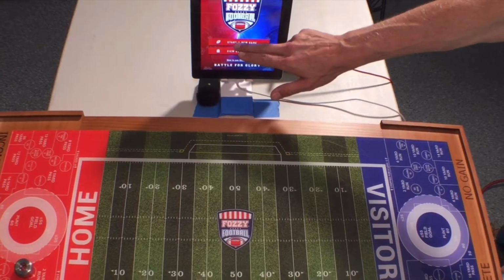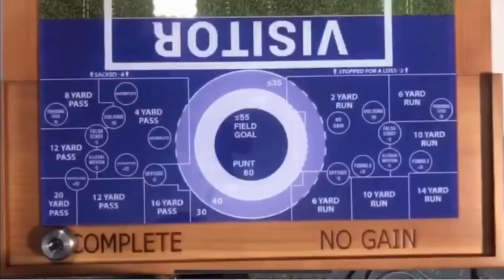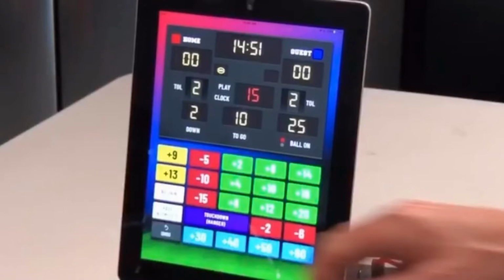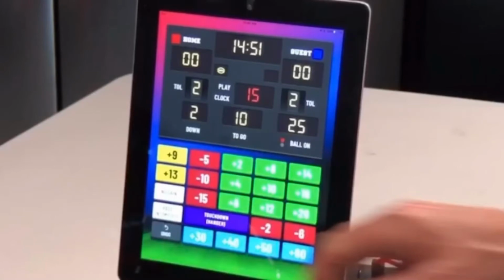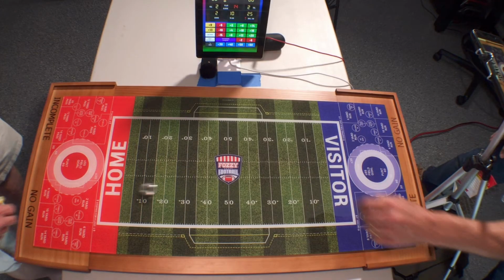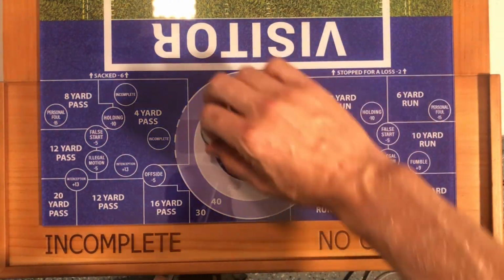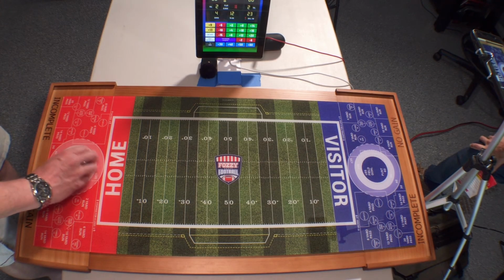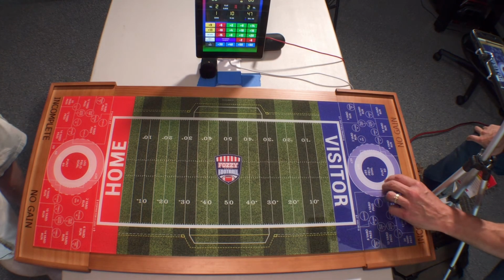Fozzy Football Table Top Football Board Game [Play-by-Play Analysis]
Fozzy Football is a brand new table top football board game that is played shuffle-style.  It is now appearing in mancaves, gamerooms, at tailgates, and in living rooms across the nation.

Because the game is so new, many have requested to get a closer look at what an actual scoring drive looks like. This video takes a look at the beginning of a new game and takes breaks in the action to provide detailed reviews of the target area, the player's puck slides and a deep dive into the actual buttons on the mobile app.

Because the video is brief, it doesn't capture the most important aspect of Fozzy Football and what makes the game so addictive - the natural competitive spirit of the game when the clock is winding down and the game is on the line.  We promise that we will continue to add more videos that will capture dramatic endings, last minute comebacks, and successful Hail Marys.  There is no shortage of miraculous endings with this game!

CONTENTS:
00:20   Setting Up to Play
00:40   Run & Pass Target Areas
01:05   Mobile App Overview
01:40   Play Result Buttons
02:25   Scoreboard Review
03:00   Penalties & Turnovers
03:55   Punting
05:55   Field Goal

The mobile app for Fozzy Football is really what sets it apart from all other table top football games.

The best gamerooms, the best man caves, the best tailgates all have one thing common - a Fozzy Football Table Top Game Board.  Shuffleboard and football combined together give you the best shuffle football game ever invented!

GET IN THE GAME!